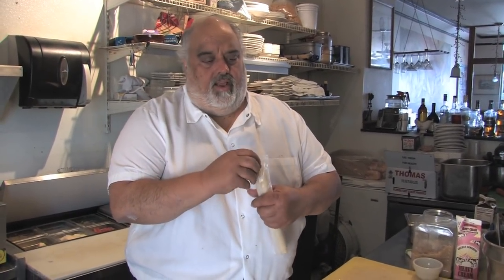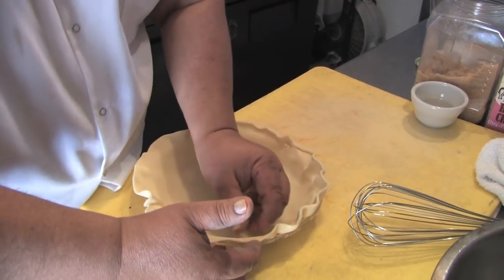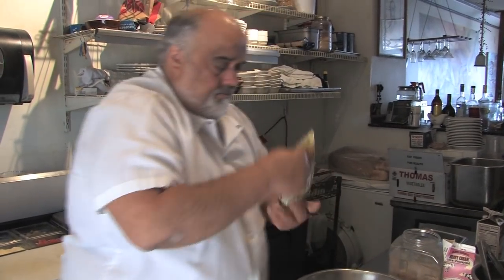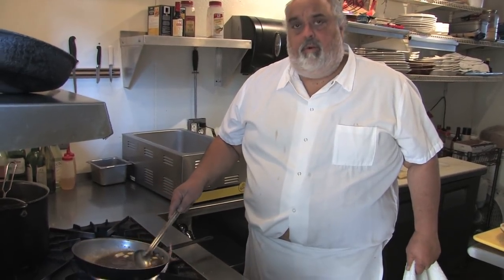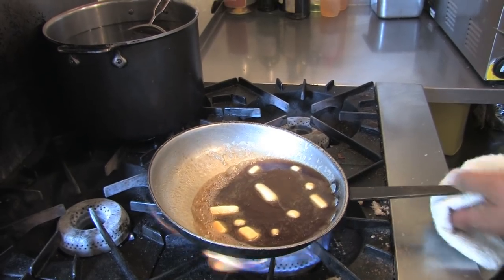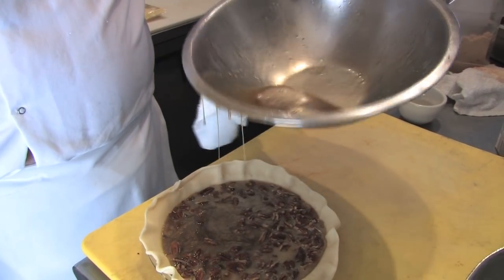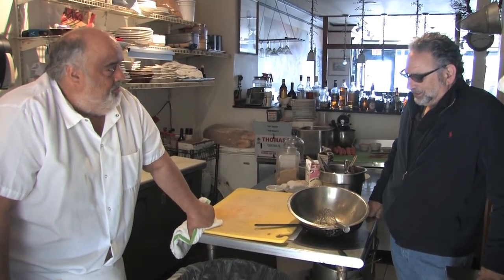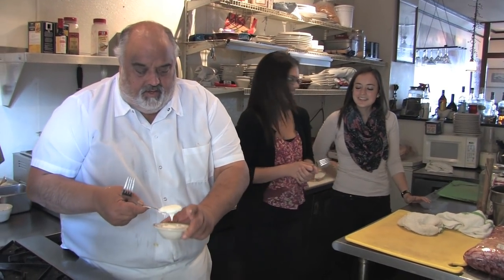Chocolate Bourbon Pecan Pie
Recipe given to me by Denise Joyner.